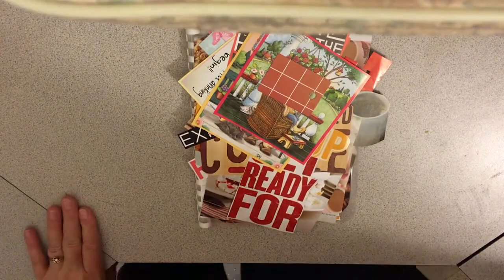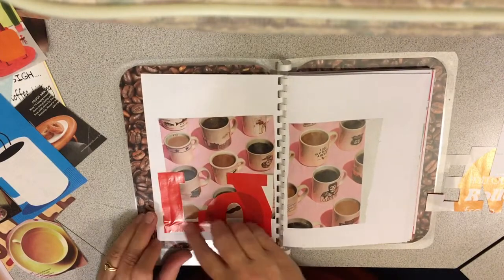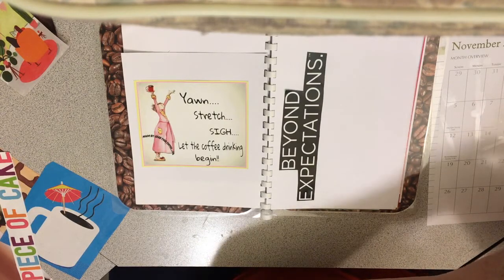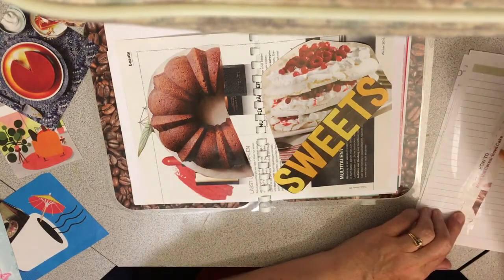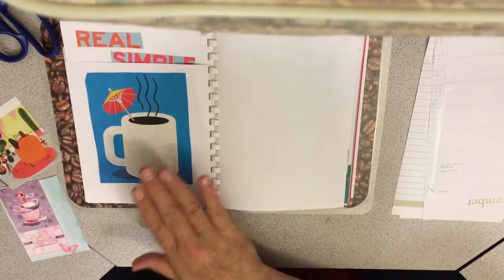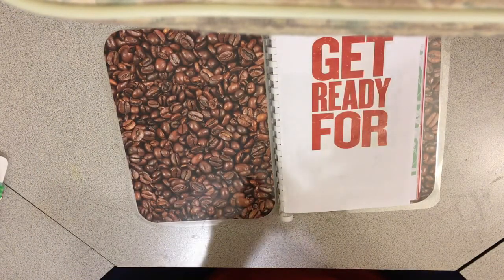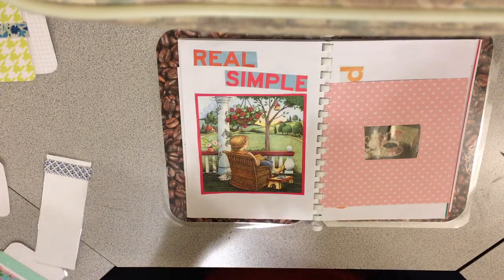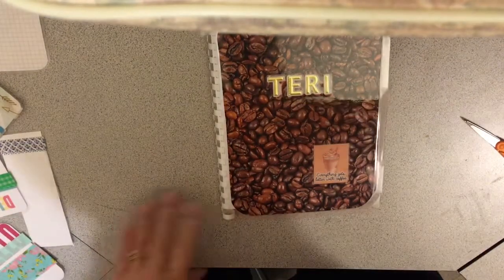Decorating my Coffee Journal.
My friend, Mona, made this coffee journal for me and I decided to dedicate it to my love of coffee. Come along and enjoy my ramblings while I decorate it.